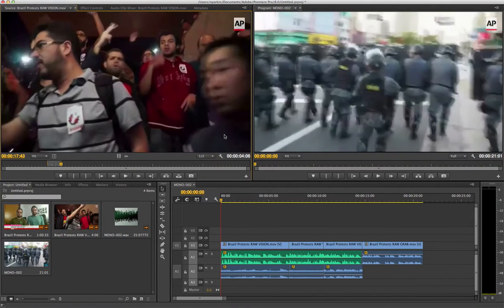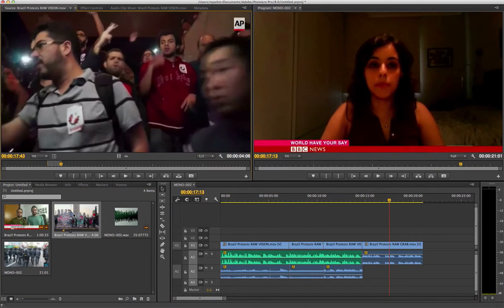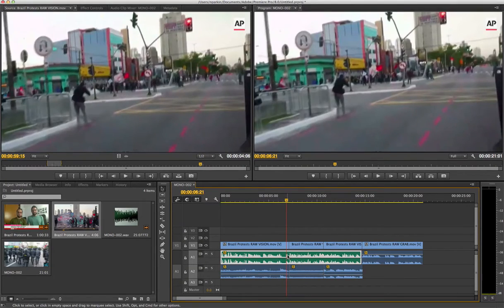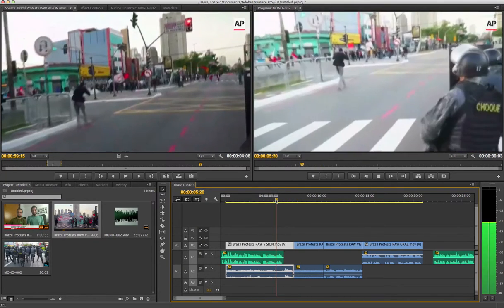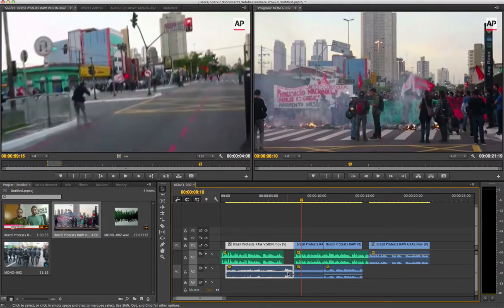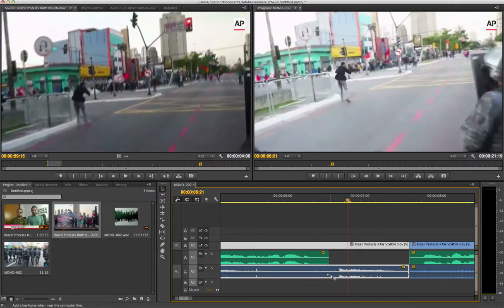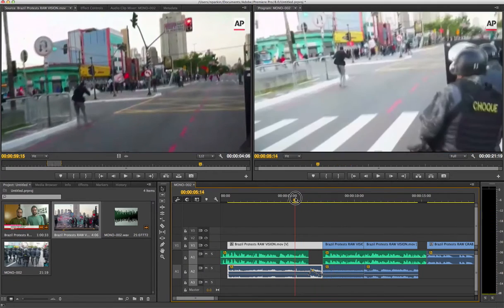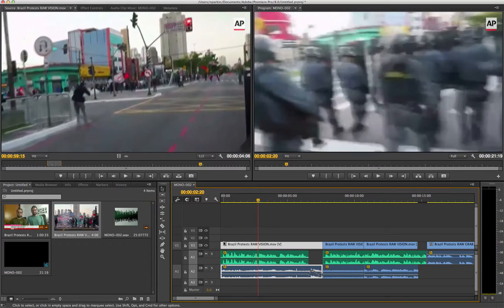Adobe Premiere Pro CC - Editing a TV / television news story [Pt.02 SOUND]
***THIS VIDEO IS OLD -- NEW VIDEO LINK HERE***

My updated TV editing guides are below:

Part 01 - STORY STRUCTURE - Explains the structure of a TV news package and how to achieve basic edits of vision and audio